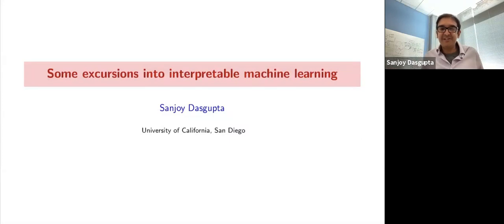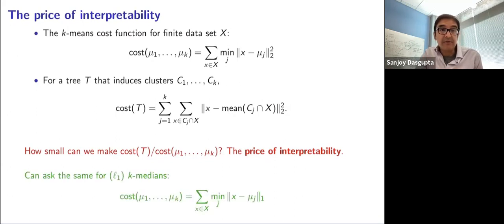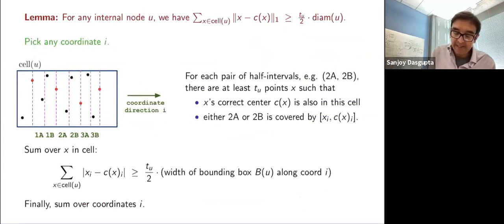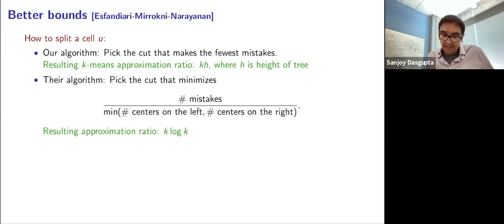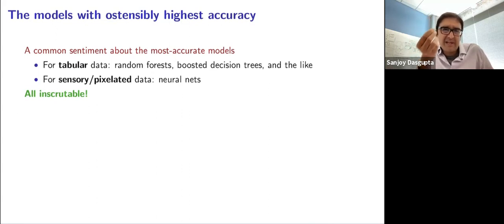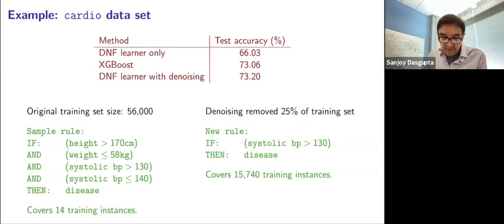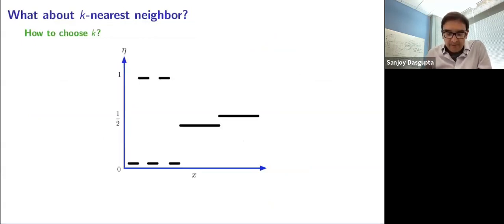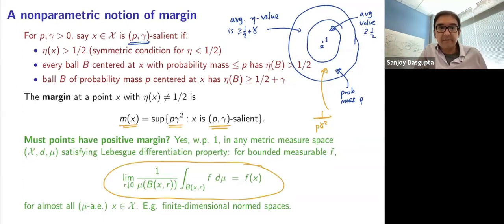Sanjoy Dasgupta (UCSD) - Some excursions into interpretable machine learning